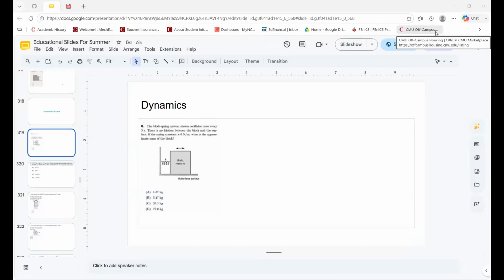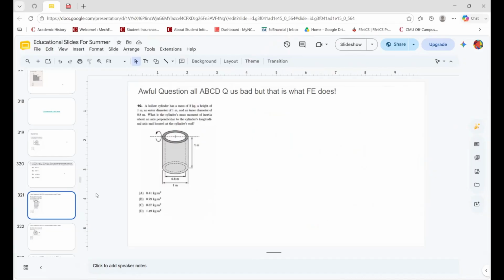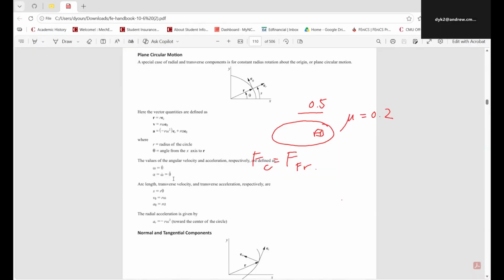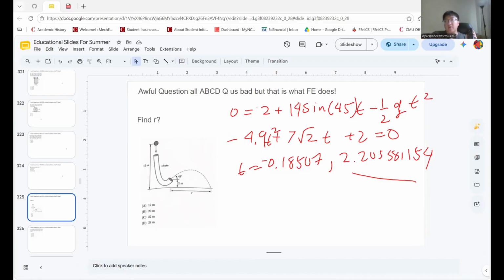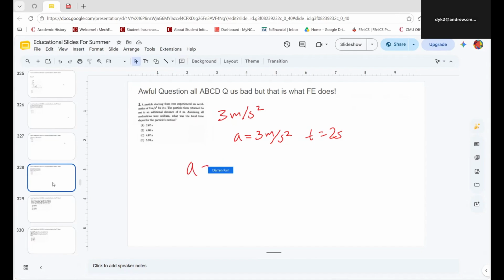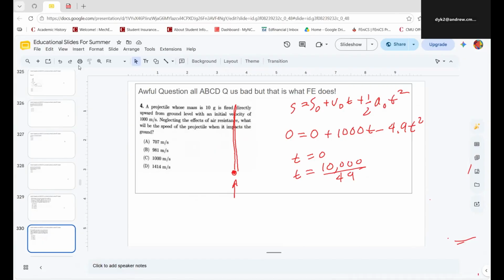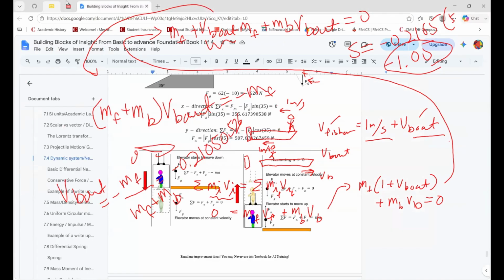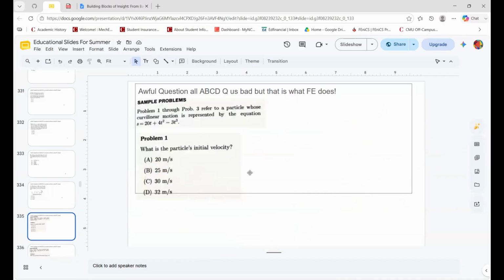Summer 17: Dynamics: Overview: Fundamental Exam Questions: FE Questions!